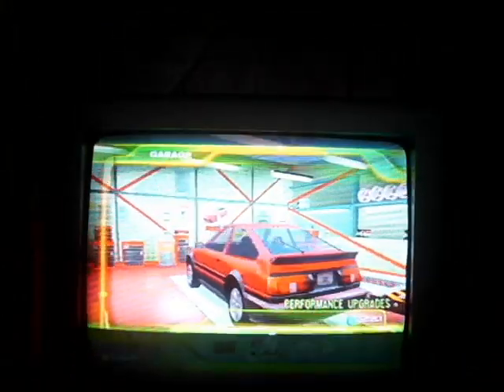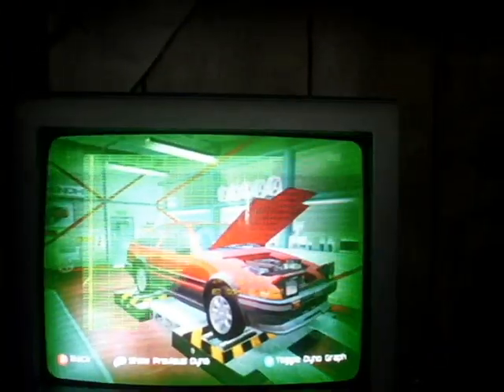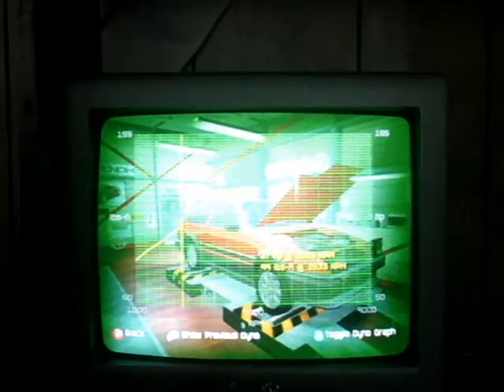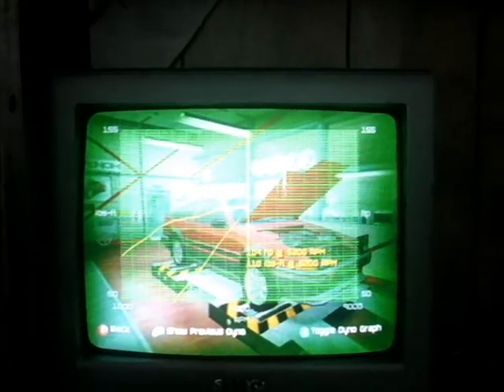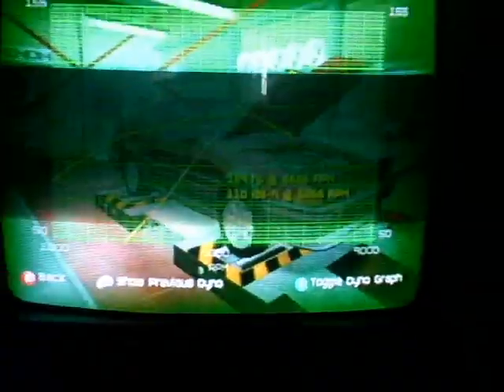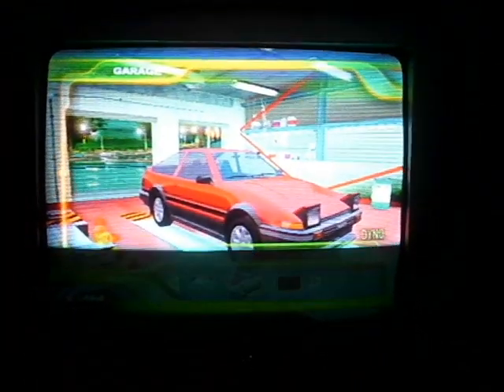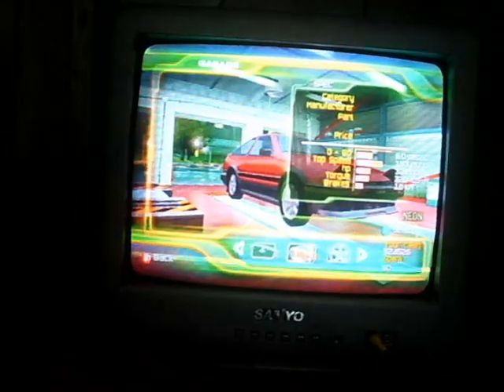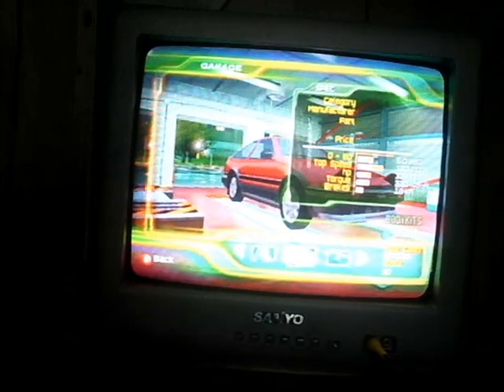Street Racing Syndicate (SRS) Toyota Trueno Apex Sprinter/Corolla GTS AE86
the weakest and the best drift car in the game